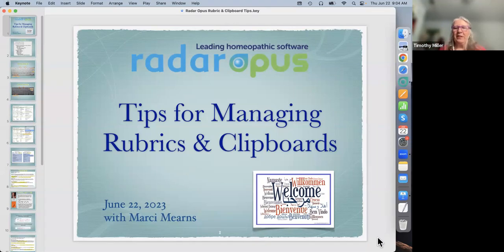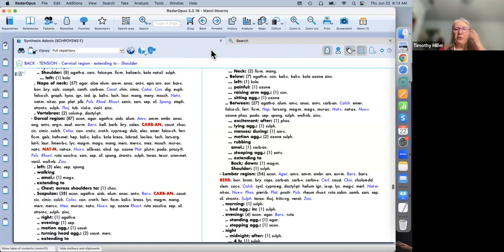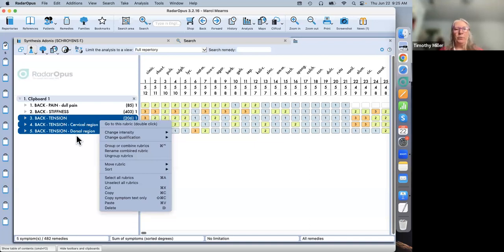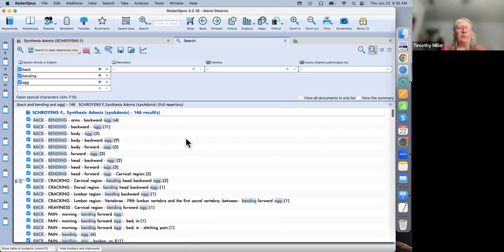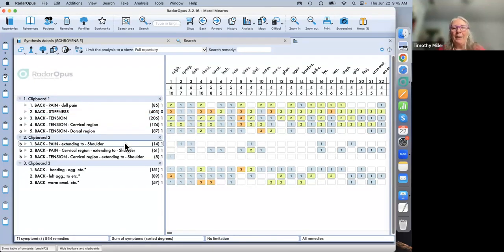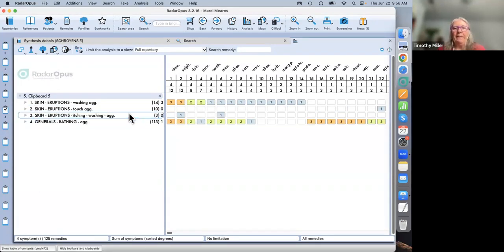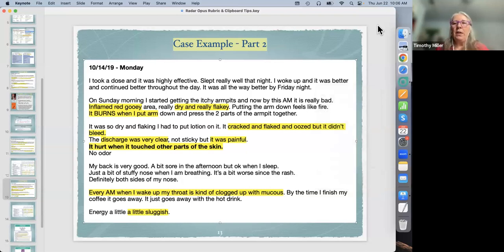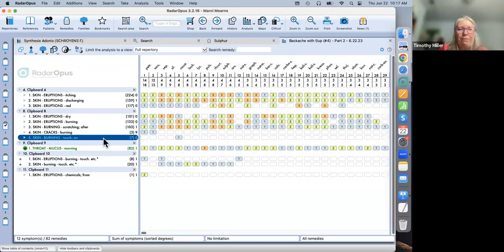Successful Acutes: Tips for managing rubrics & clipboards with Marci Mearns